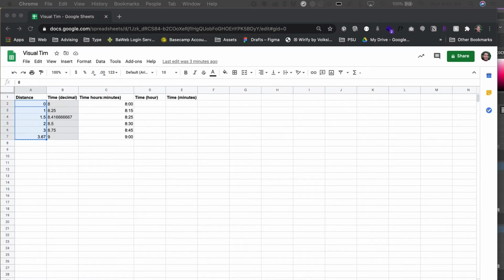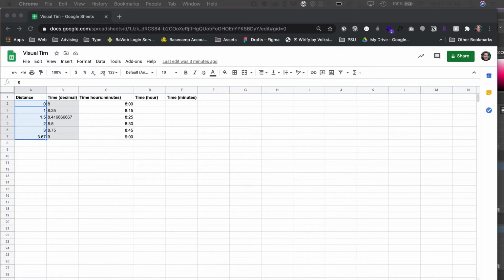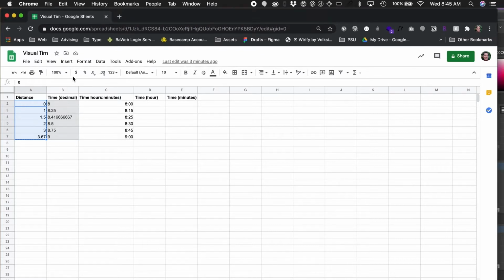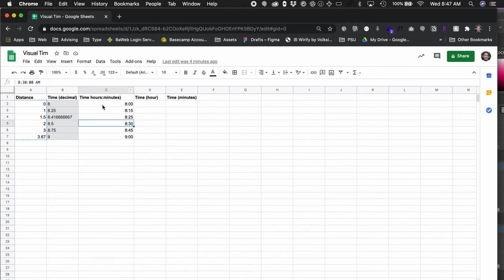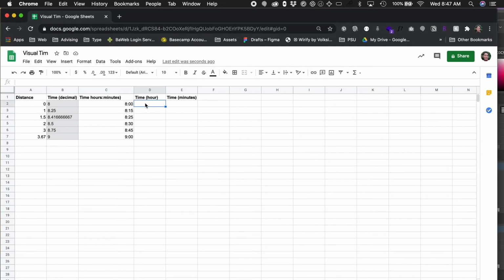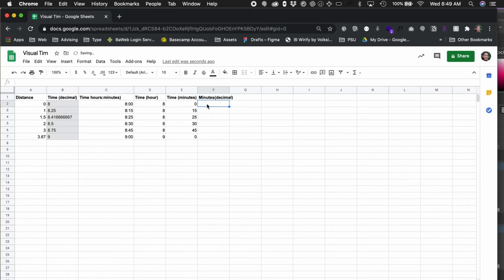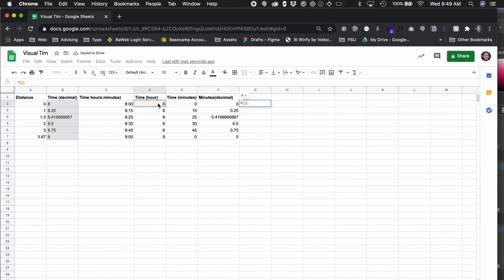Visual Timetable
Converting time data from Google Sheets and plotting it in Adobe Illustrator using the graph tool

0:00 Using Google Sheets for information design
1:11 Using a formula to convert time to decimals
2:04 Copying formula to other cells
3:55 Using Adobe Illustrator to graph the data

Note that the distance in this data is the cumulative distance travelled